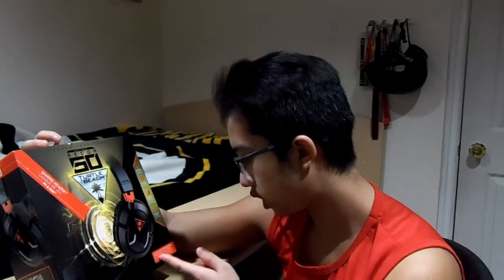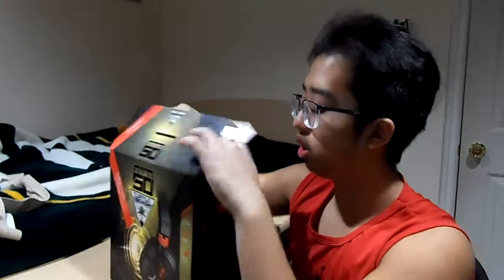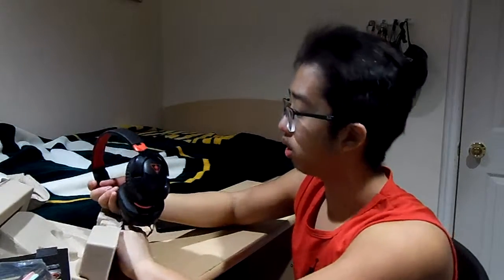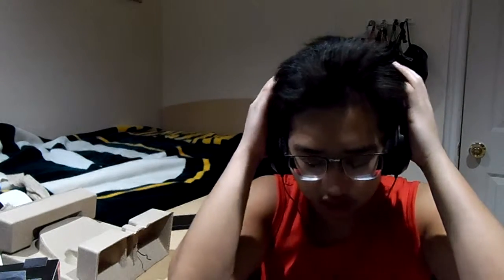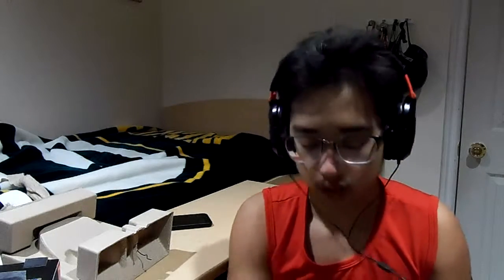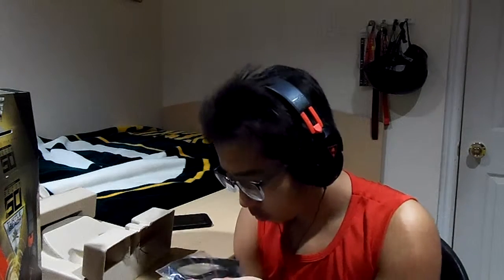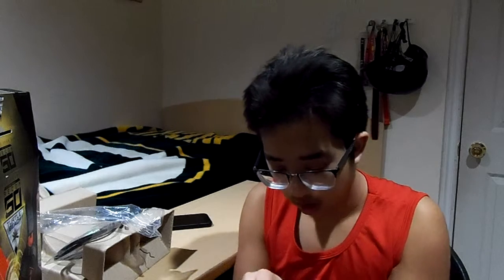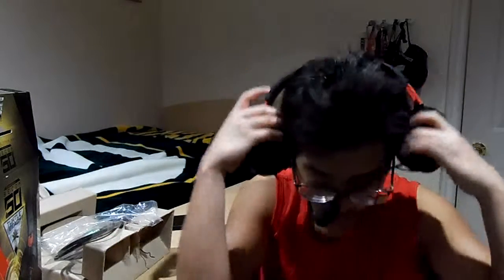I GOT A NEW HEADSET!!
Always thankful to you guys who are watching! 🙏❤